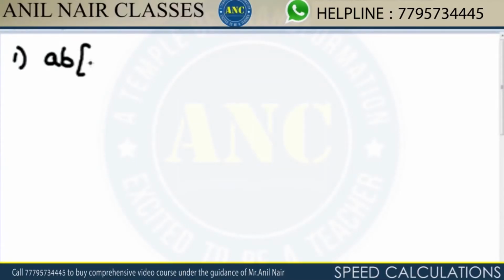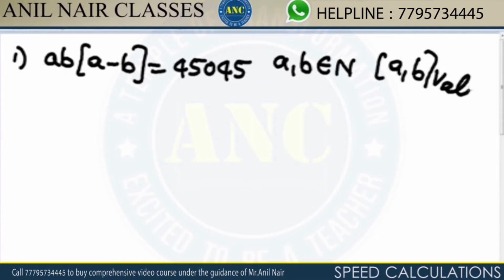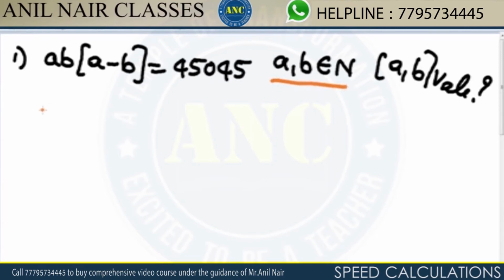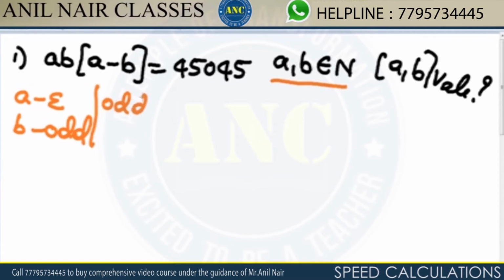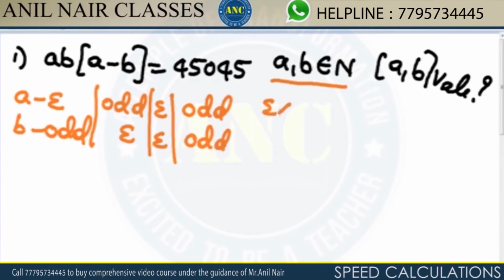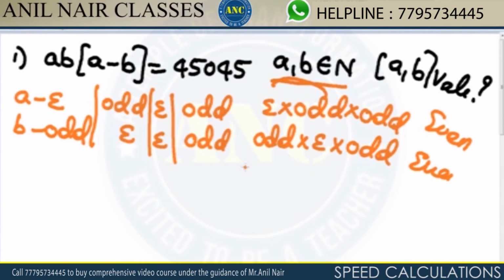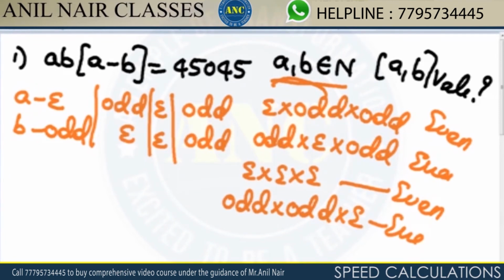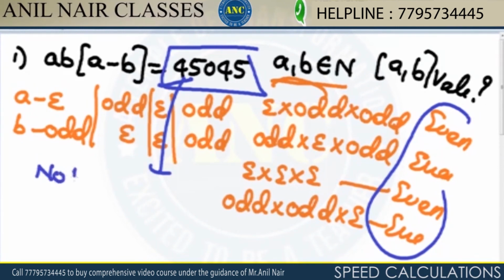Even/Odd Concept | Intermediate level | By Anil Nair | ANIL NAIR CLASSES